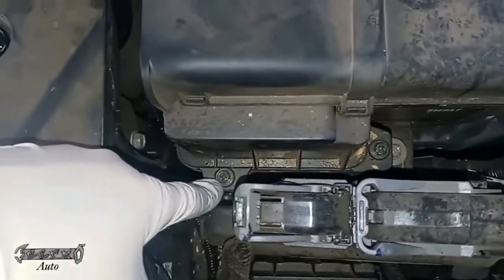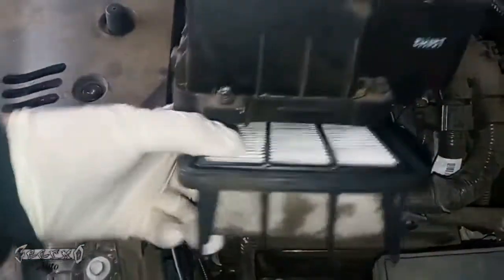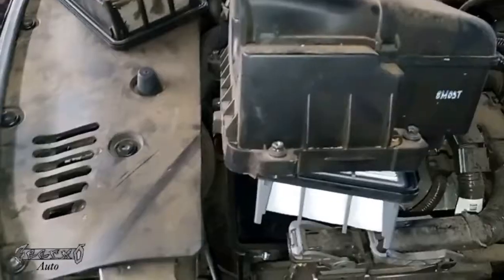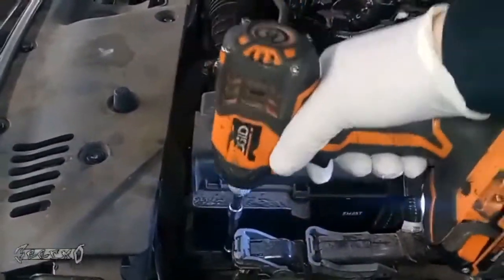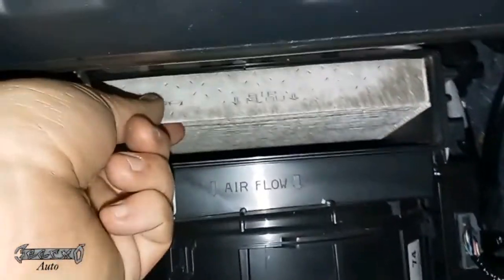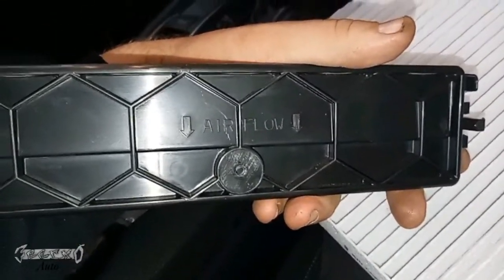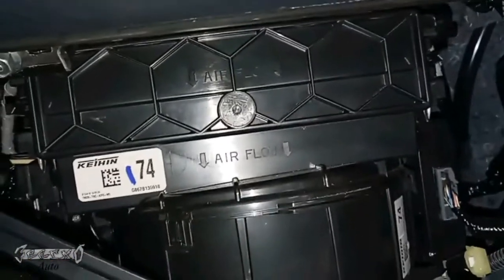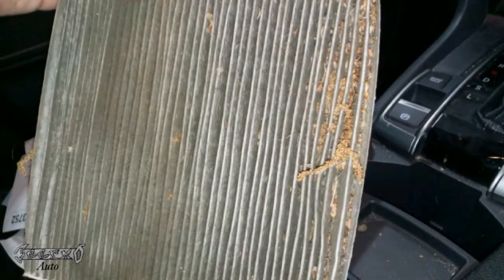2018 CIVIC AIR & CABIN FILTER REPLACEMENT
2018 CIVIC AIR & CABIN FILTER REPLACEMENT

Compatible List: Replacement for Civic 1.5L (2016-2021), CR-V 1.5L (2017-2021)